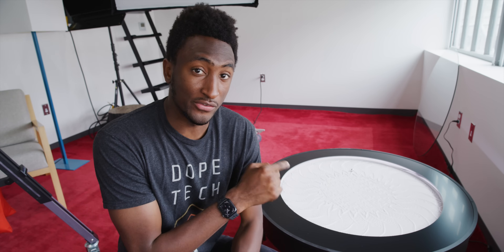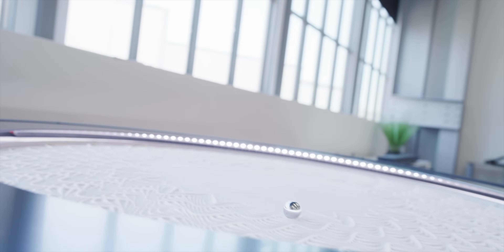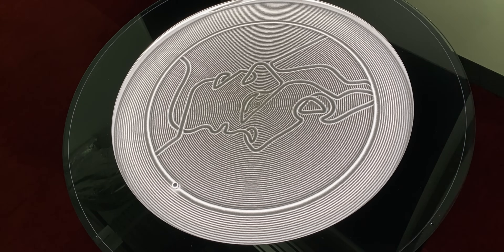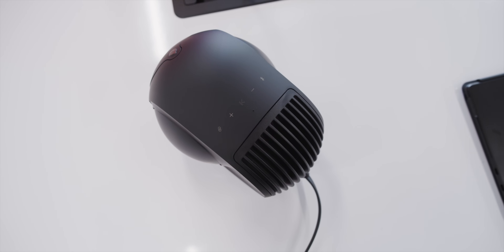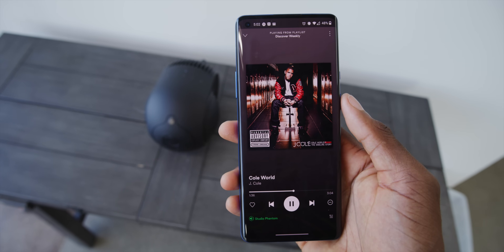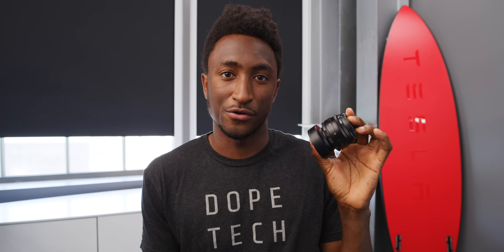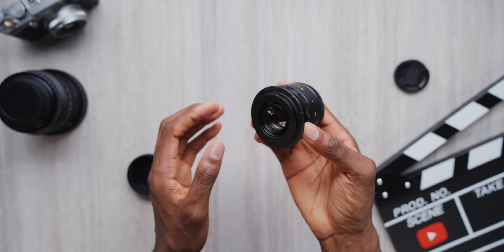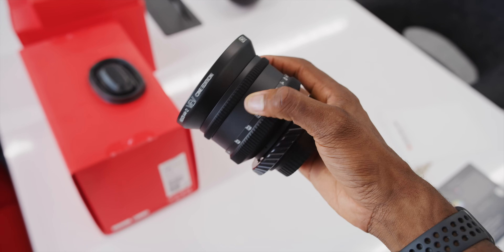Dope Tech: The $3500 Bluetooth Speaker!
Dope Tech is back!
vv   ALL PRODUCTS BELOW.  vv

Devialet Phantom Reactor 600

1TB SD card